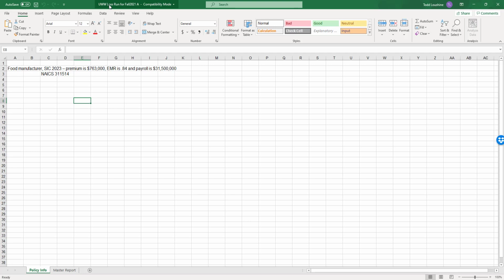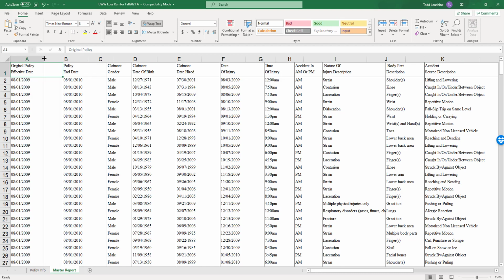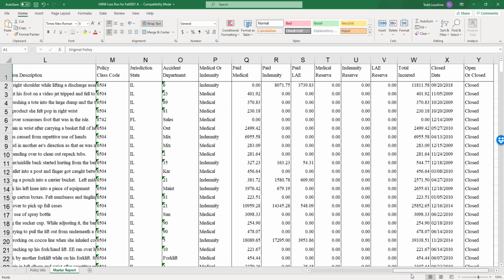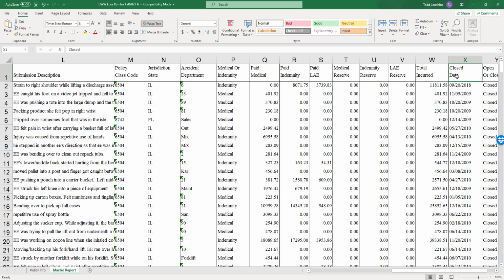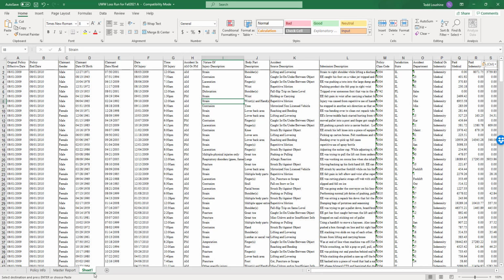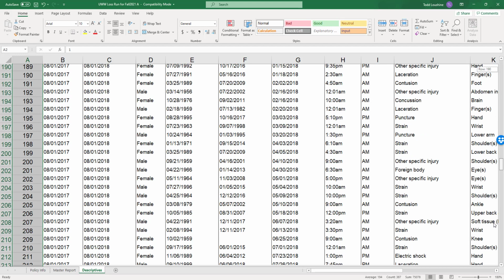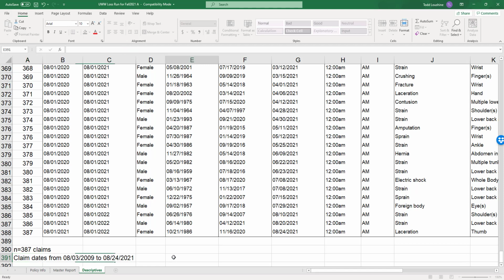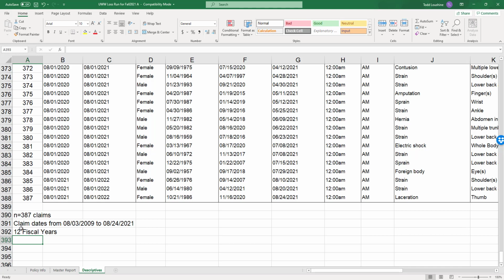683 Week 8 Demo 1 Investigate the data set